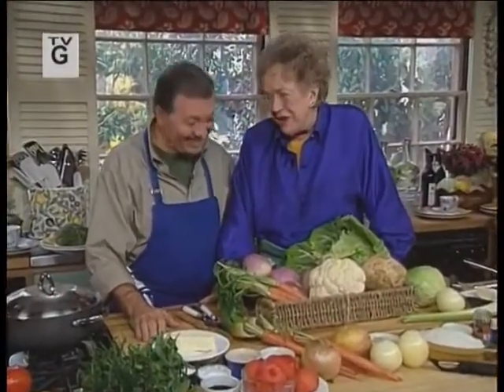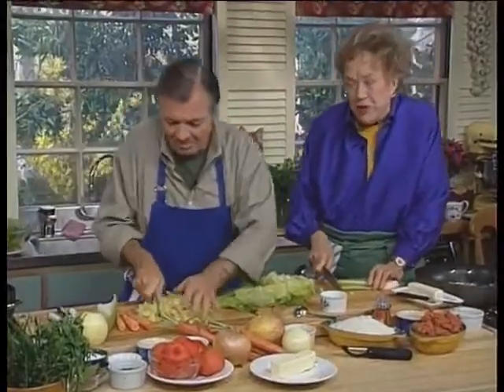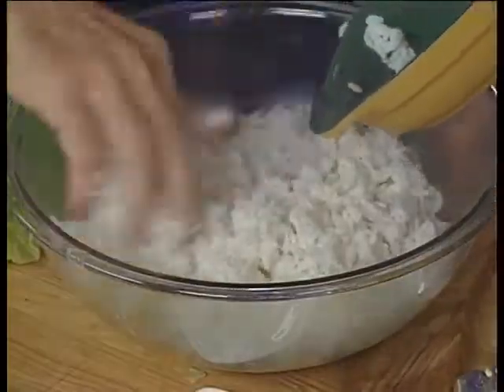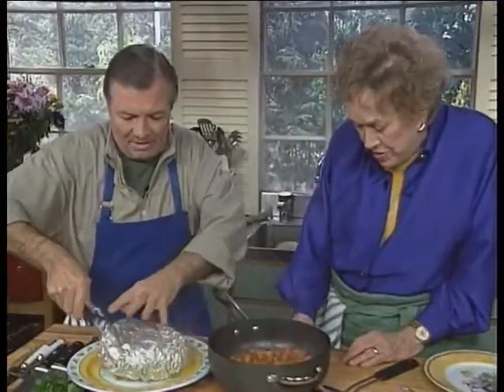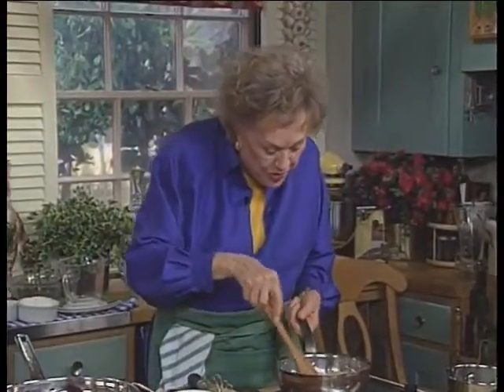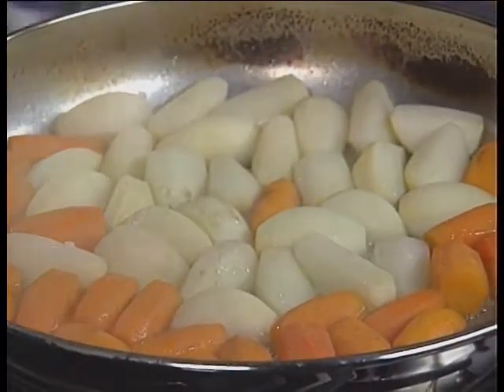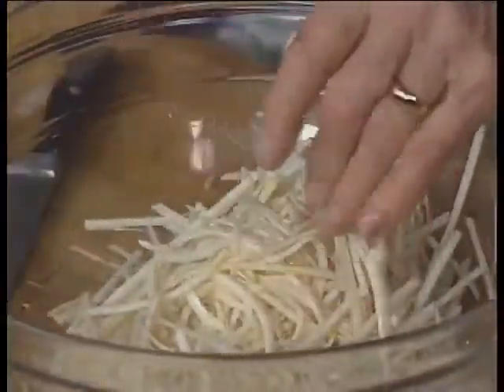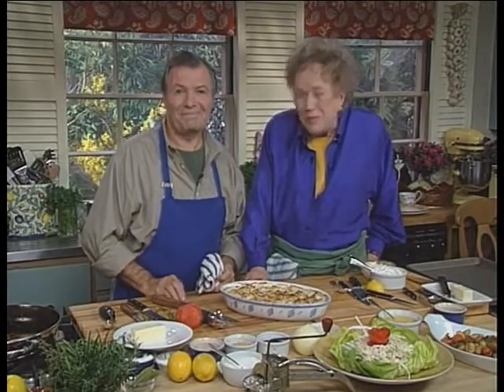Julia & Jacques Cooking at Home - Winter Vegetables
Julia Child and Jacques Pepin with their "Cooking at Home" programme from the 1990s.